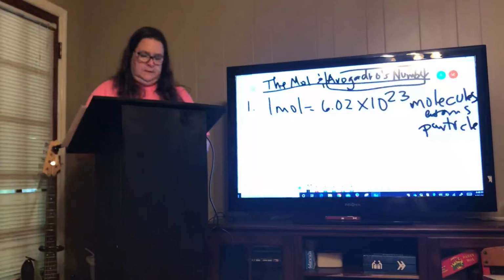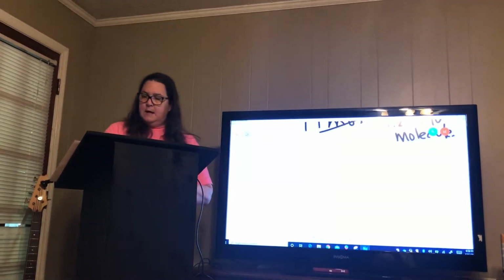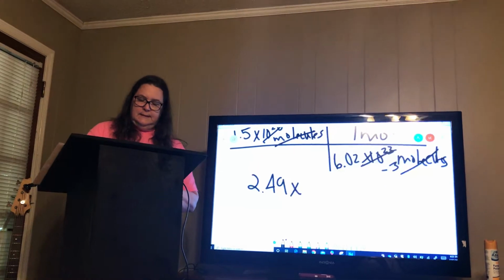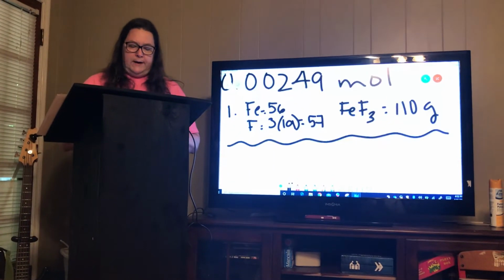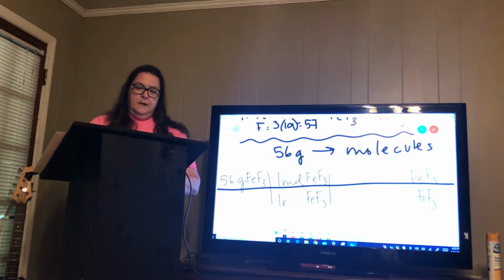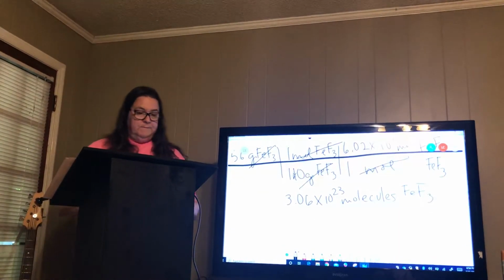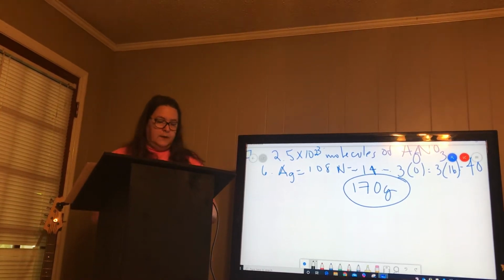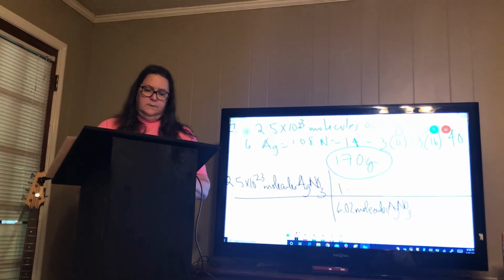The Mole and Avogadro’s Number